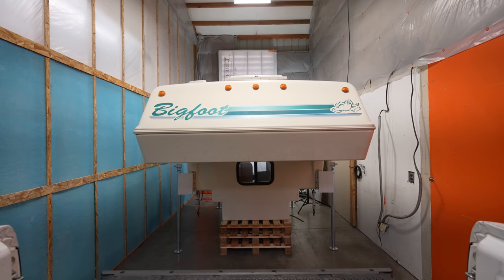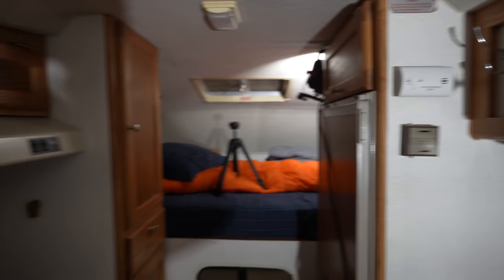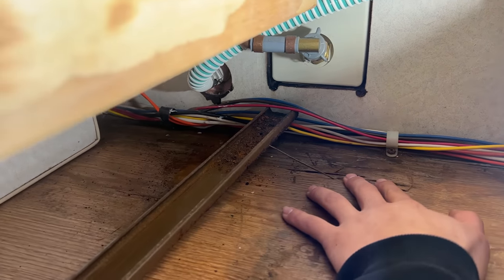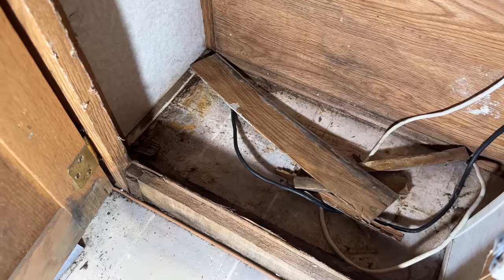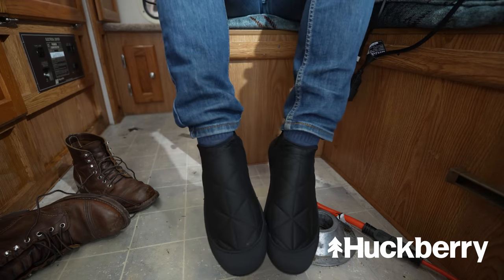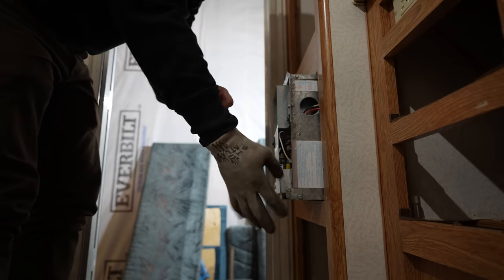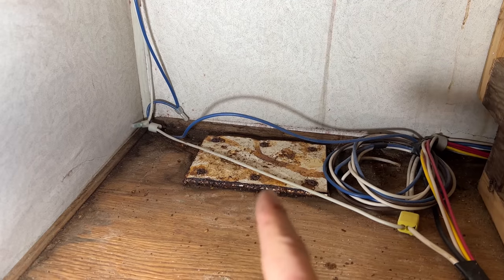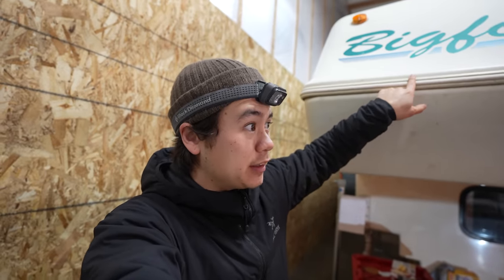Tearing Apart my Truck Camper (the renovation begins)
I wasn't planning on doing a total demo and rebuild of my Bigfoot 6-11 camper, however, unforeseen circumstances forced me to make a tough decision. This is the first part of my latest renovation series - let's see if we can get this done quickly and get back out there on the road!

If you're interested in the lightweight, cozy slippers that are perfect for van/camper life, check out